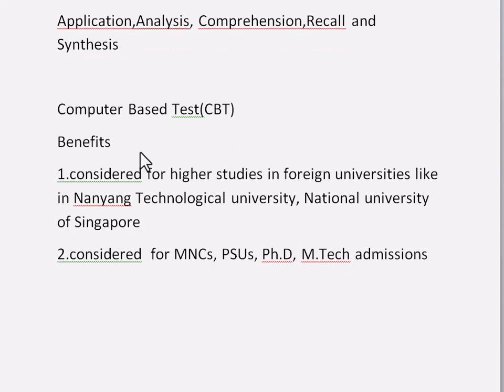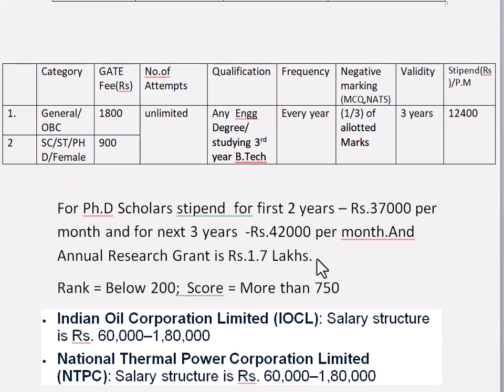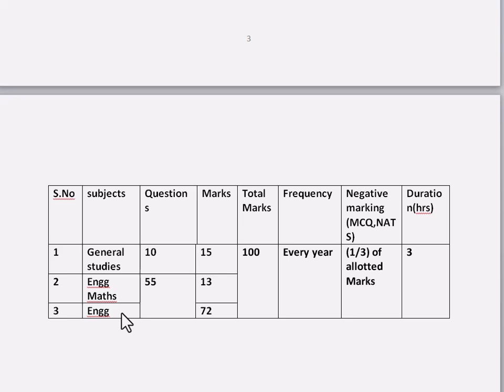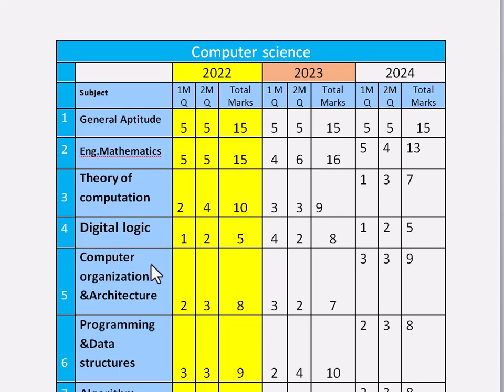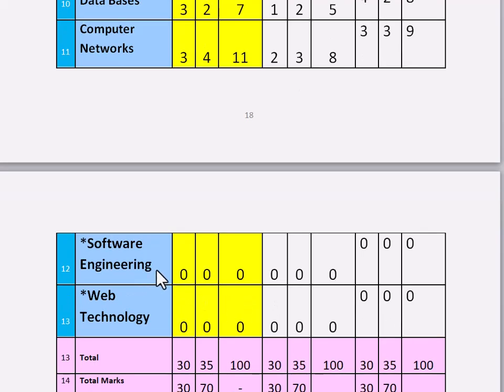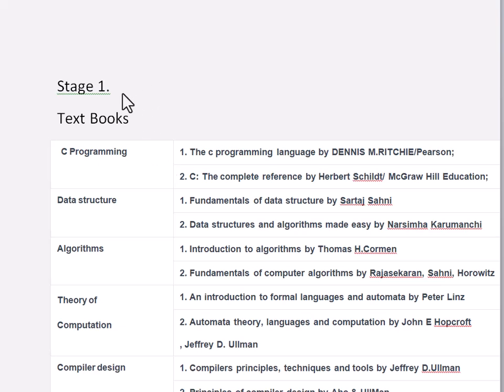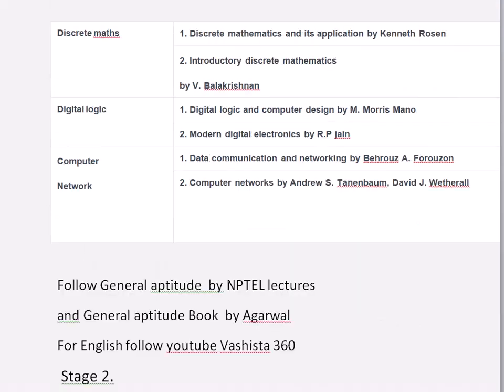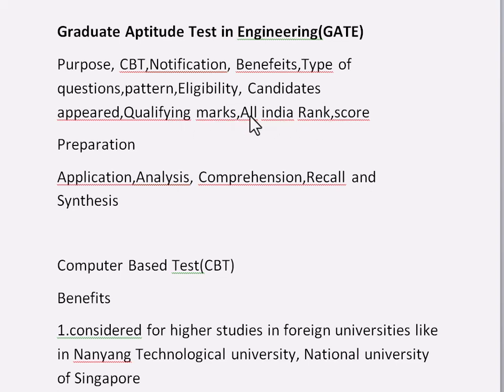GATE 25 CSE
This video describes the importance of GATE to Engineering students. Date of notification,last date to receiving, time for corrections in application form.In this test there are  30 one mark questions and 35  two mark questions. And total questions are 65  and total marks are 100. The GATE score is valid for 3 years and useful to get M.Tech admissions,Ph.D admissions,Jobs in PSUS, MNCs.Below 200 rank is necessary to get job in Maharathna PSUs.In this video details are covered for computer science Engineering.